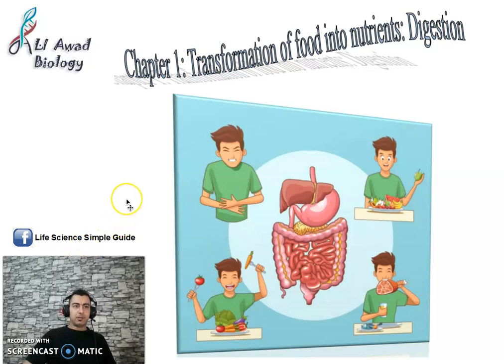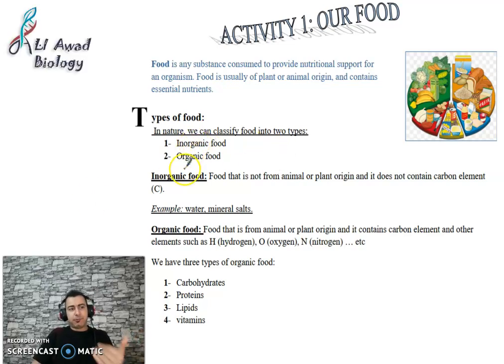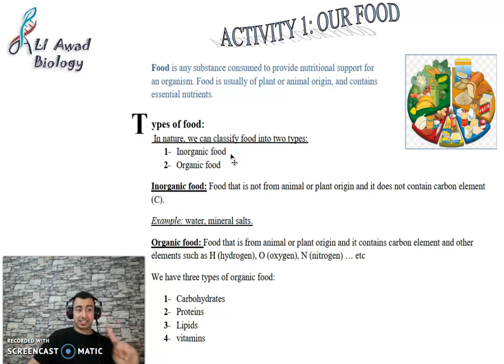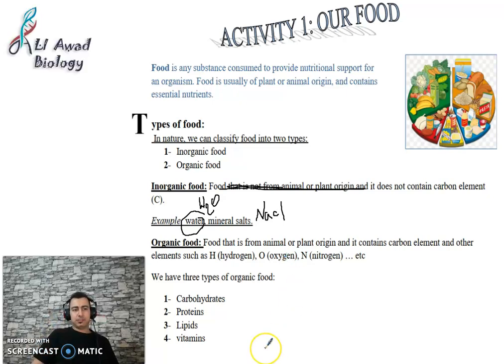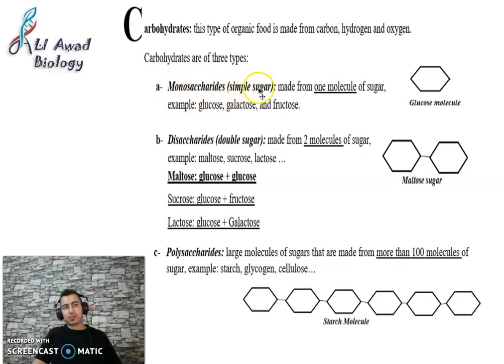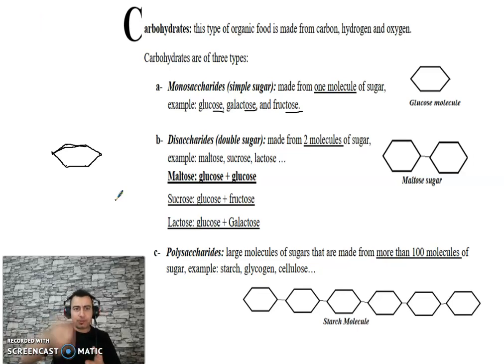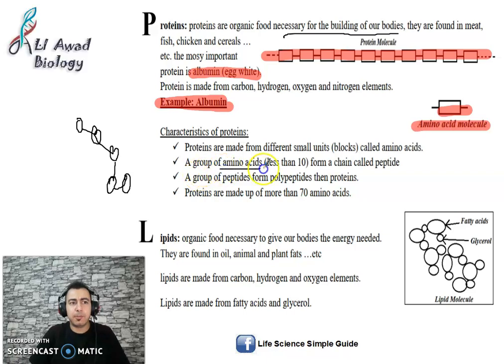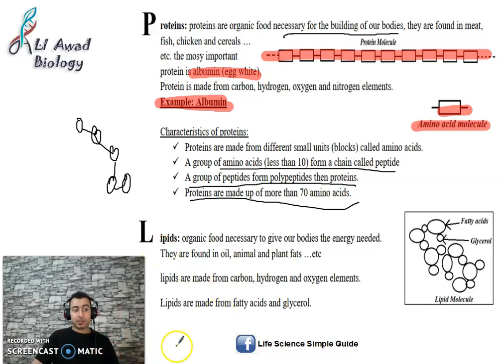Chapter 1: Digestion, Activity 1: Our food part 1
Explaining the different types of food in nature organic_food and inorganic_food also their types such as carbohydrates proteins and lipids also the types of carbohydrates monosaccharides Disaccharides and polysaccharides and giving examples about them
Facebook: Life Science Simple Guide